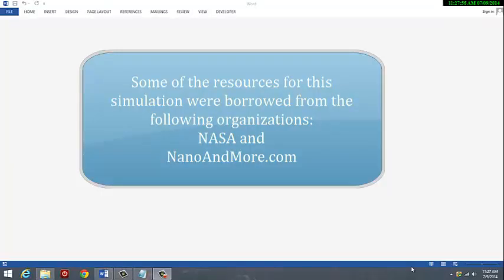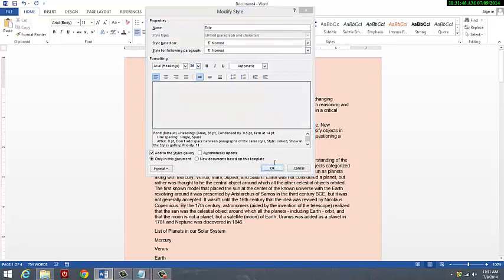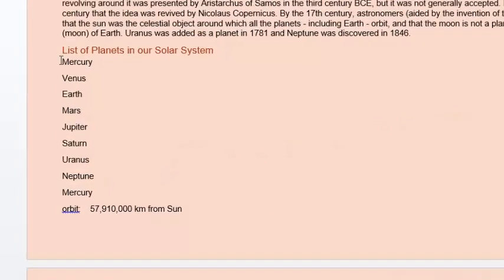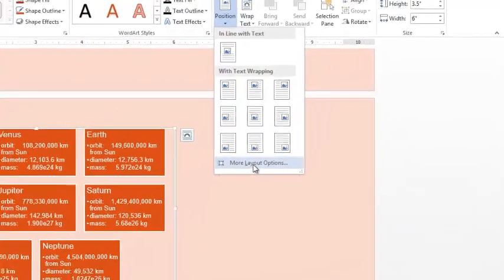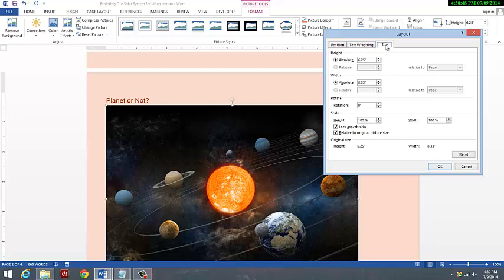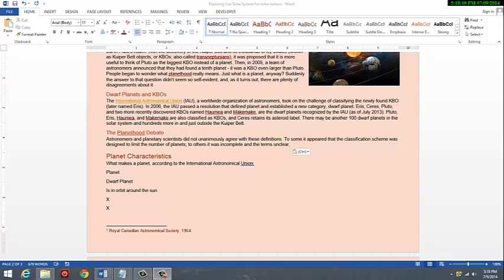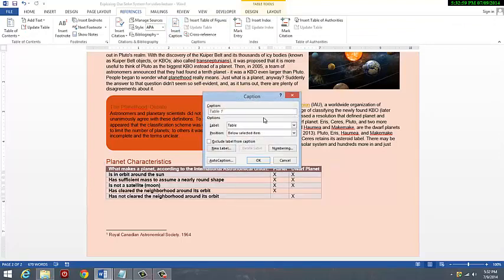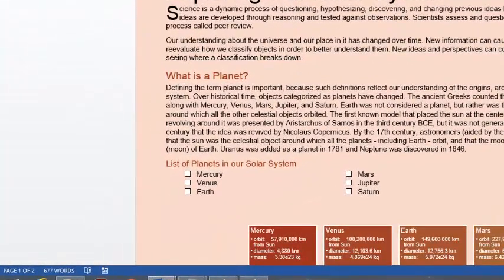Our Solar System Step by Step Video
This video is provided to teachers who teach in the Microsoft IT Academy in North Carolina.  It is designed to help students work through a simulation of the 2013 Word Specialist test.  The original source documents are available for NC teachers on our CTE Moodle for the course.